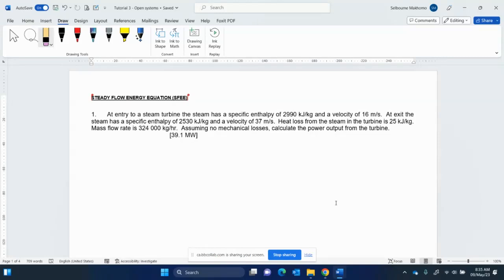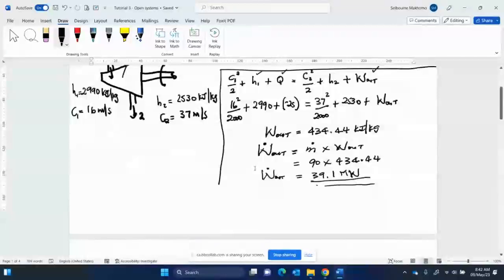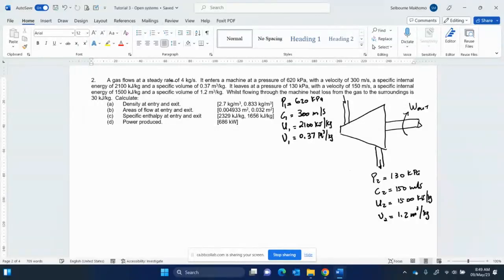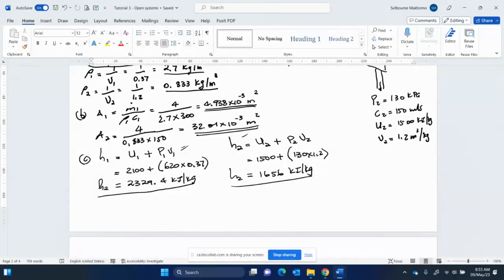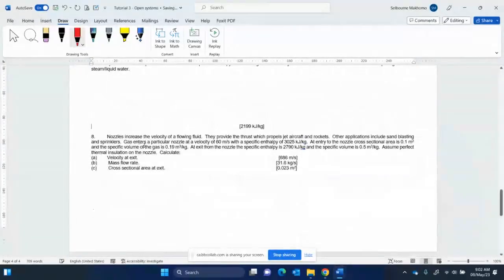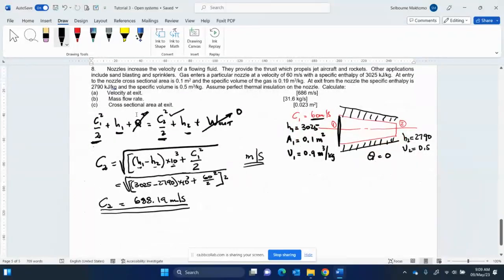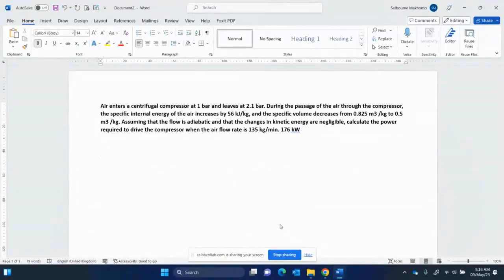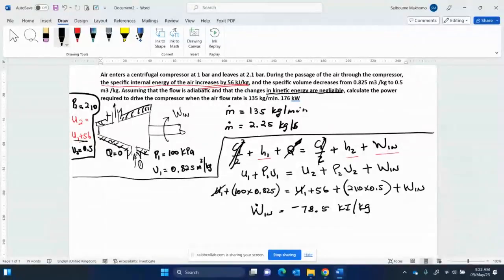SOLVE ANY (SFEE) Steady Flow Energy Equation Problems. Solving Thermodynamics Problems Made Simple!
"Learn How to Solve Steady Flow Energy Equation Problems! This video is your go-to guide for mastering this tricky topic. Whether you're a student struggling with homework or just curious, we'll walk you through it step by step. We'll make it easy to understand with clear explanations and examples. Join us to become a pro at solving thermodynamics problems!" Diffusers, Compressors, Turbines, & Mixing Chambers. Free Exam & Tutorials Qs.